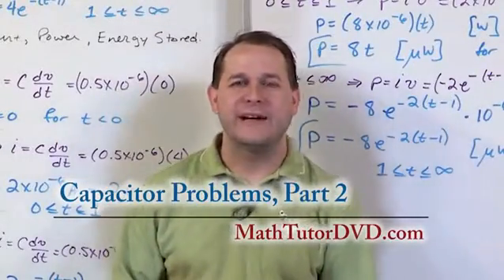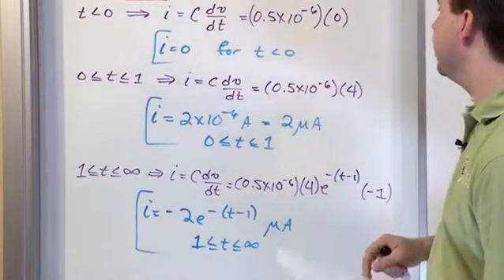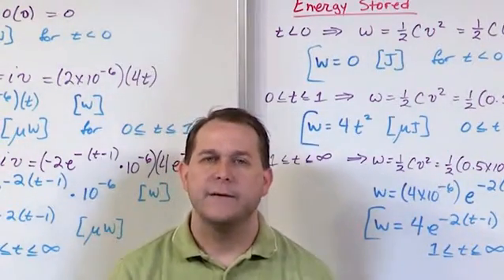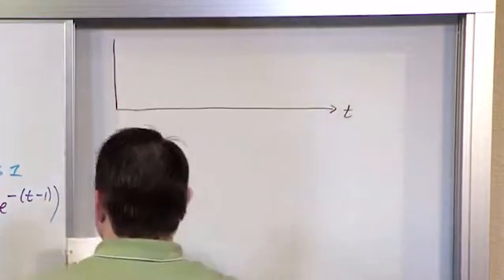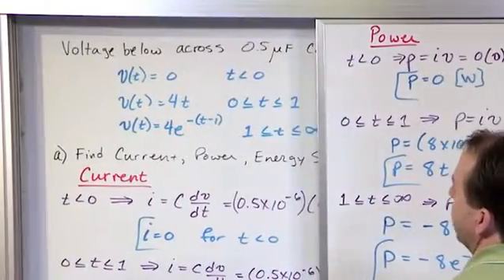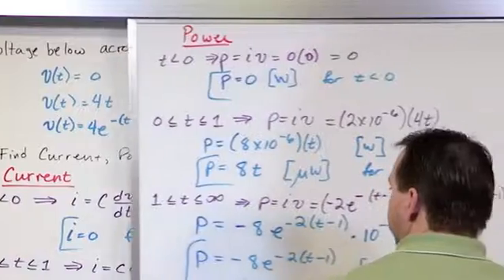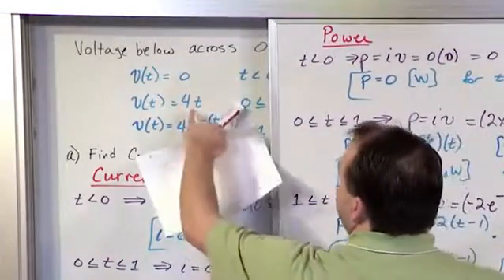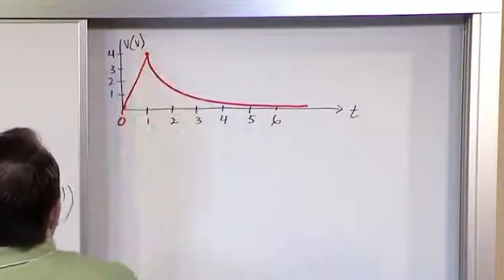Lesson 11 - Capacitor Problems, Part 2 (Engineering Circuits)